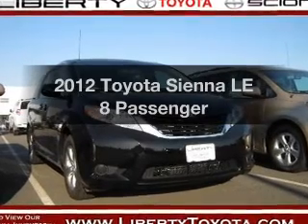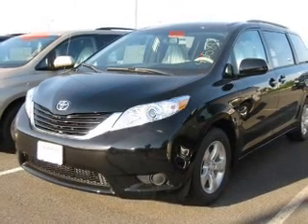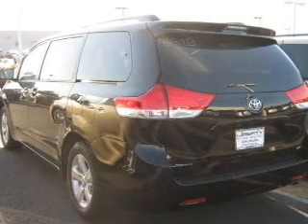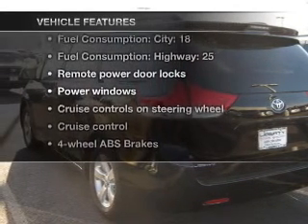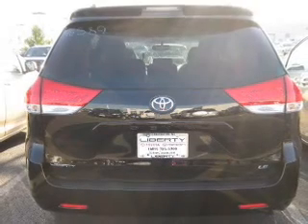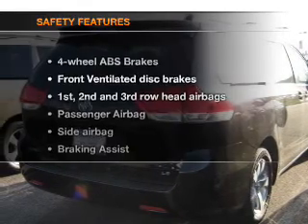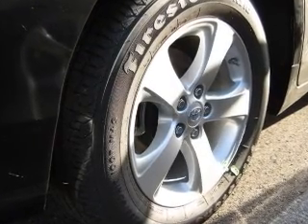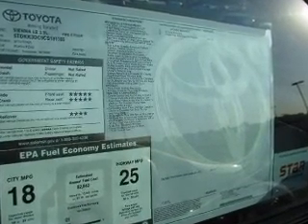2012 Toyota Sienna - Burlington NJ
Year: 2012
Make: Toyota
Model: Sienna
Trim: LE 8 Passenger
Engine: 3.5 liter 6 cylinder 24 valve
Transmission: 6-Speed Automatic
Color: Black
Mileage: 3
Address:
4397 Rt 130 S